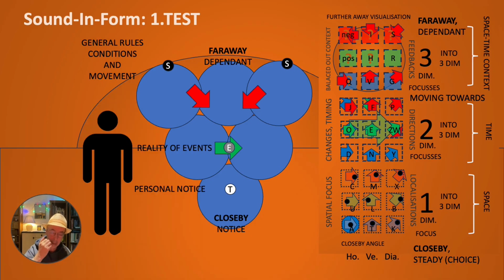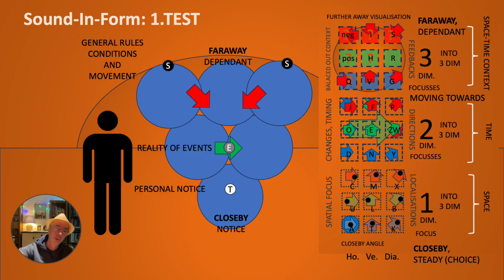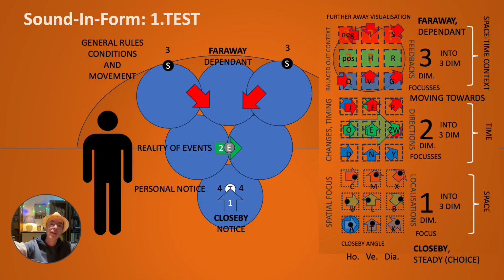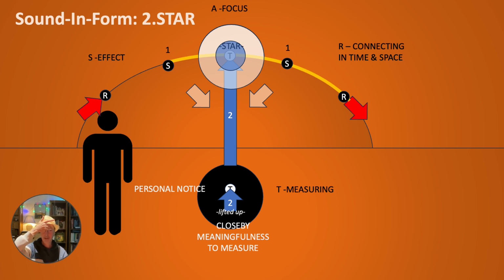TEST and STAR (as Sound in Form): local and faraway measurements of the letters S and T.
Understand in this video, thanks to the examples of these two words, star and test, how we measure local measurements in T, and far-away and hard to measure things in S, when these letters and its meaningful positioning are used and applied to words.